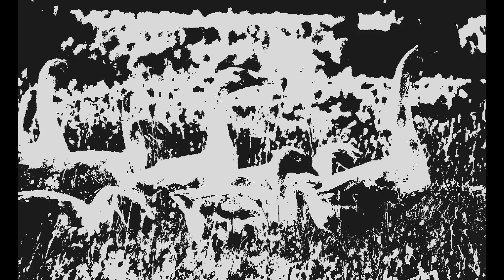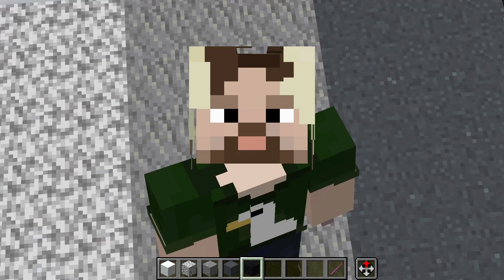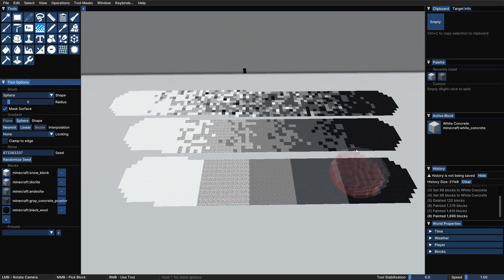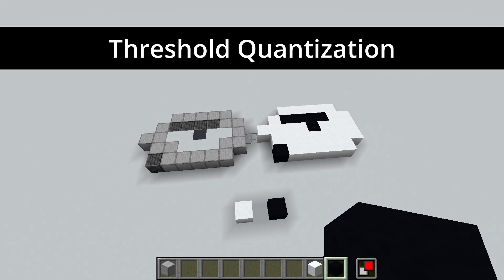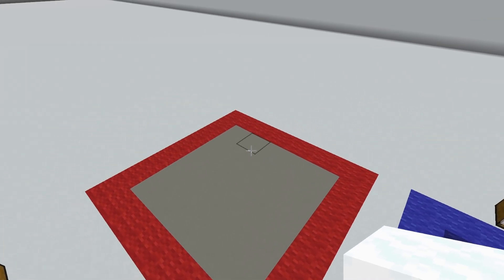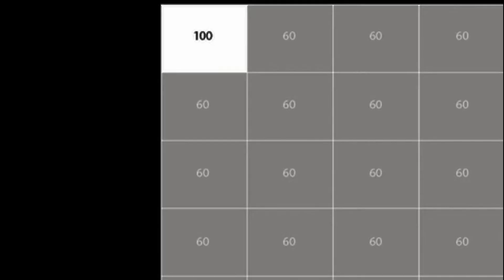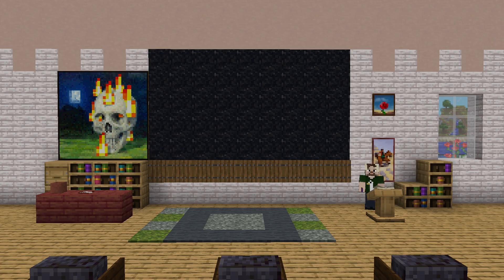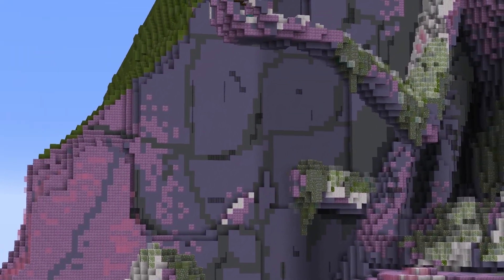Color Theory in Minecraft: Dithering pt 2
Sorry about the bell in the last one, we do get to the end of the lesson this time... or do we???

Thank you to @Mossbotmusic  for doing ym audio and silly goose tunes! Go check him out on Spotify, Apple, and EVERYWHERE ELSE